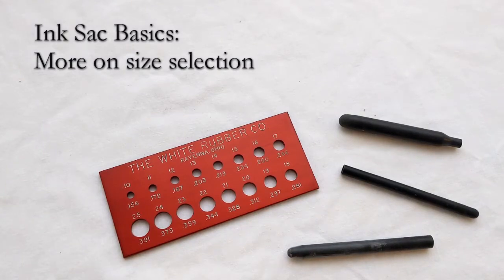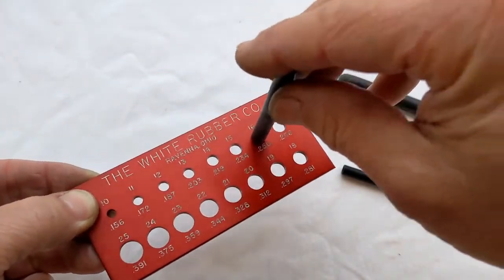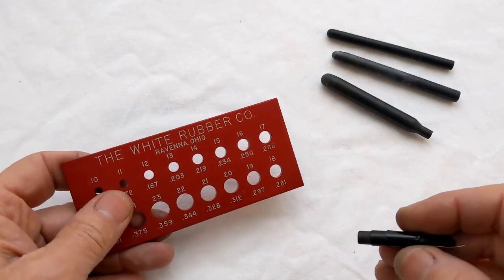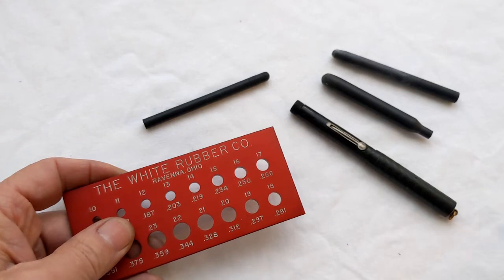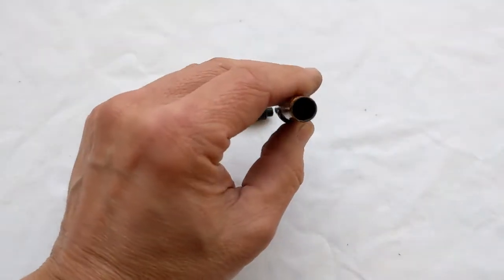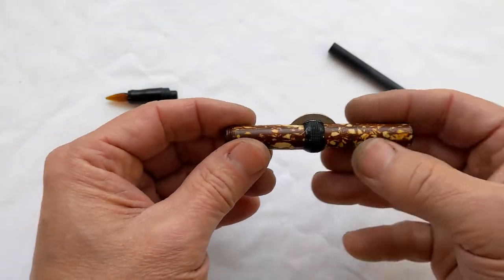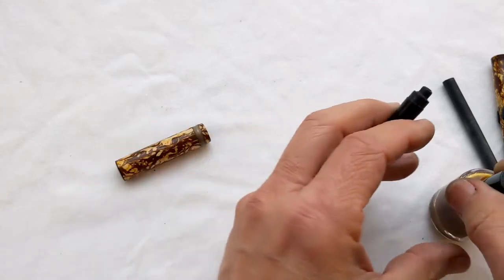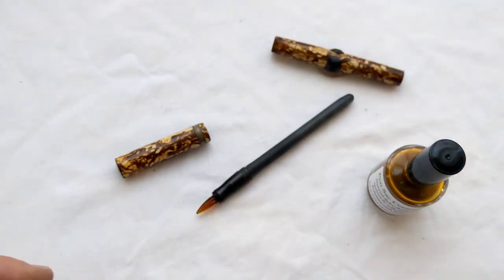Ink Sac Basics: More on Size Selection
A sac gauge is a very useful tool, but it must be used correctly. What it cannot tell you is the correct size of sac for a given pen, since that is determined by the interior dimensions of the barrel. Relying upon measuring the sac nipple will often lead you astray. In our previous video, we showed how a sac sized to the nipple can be too large to fit the barrel. In this video, we show how a sac sized to the nipple can also be too small for the pen to function properly. Finally, we show how a sac nipple intended for use with a necked sac can be fitted securely with a correctly sized straight sac that would otherwise be too large.